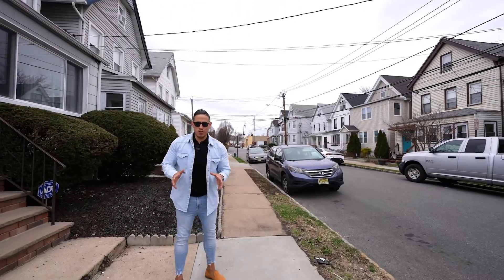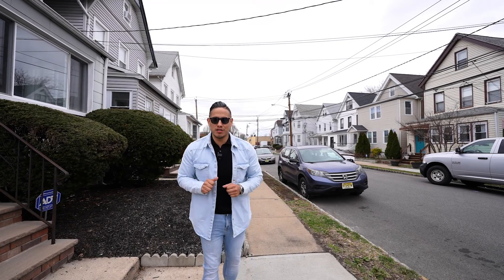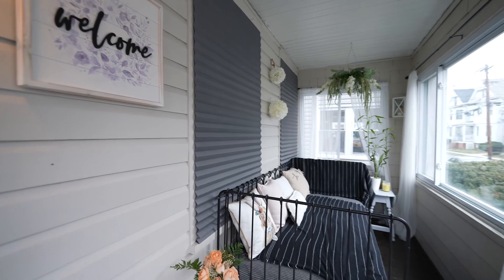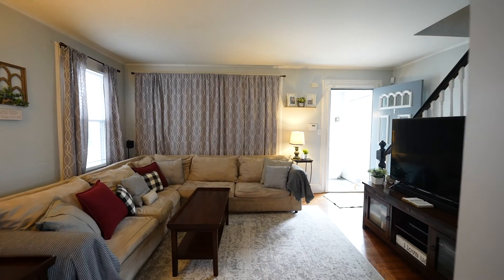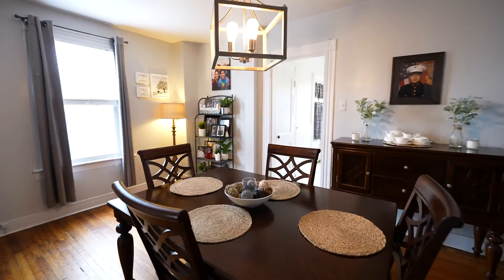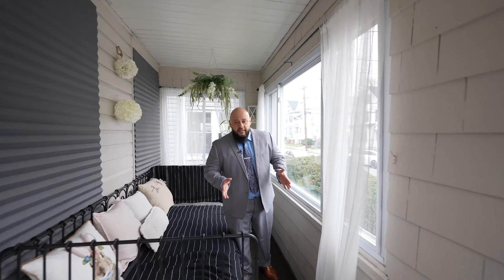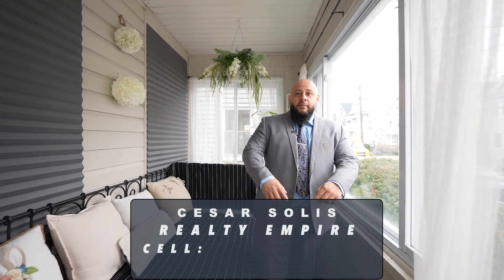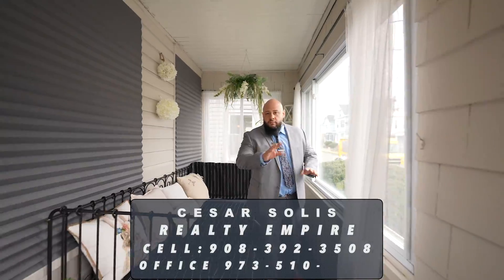37 Columbia Street l West Orange NJ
Welcome home!!! Just a few blocks from the bus stop in West Orange NJ, right off Route 280 and minutes from the NJ Parkway. This cozy and warm Colonial-style home features 3 bedrooms and 1 full bathroom measuring 1284 square feet. You'll find a beautiful sun porch that's the perfect place to lounge on a crisp spring or summer evening. Upon entry, all of the original hardwood floors can be found throughout the living room, walk-in dining room, and the kitchen which leads to a moderately sized backyard. It is the perfect place to entertain guests. An updated bathroom and three nice-sized bedrooms can be found on the second floor.

Asking: $339,888